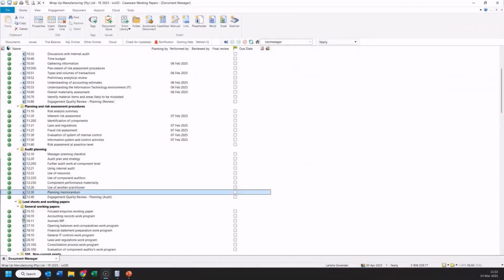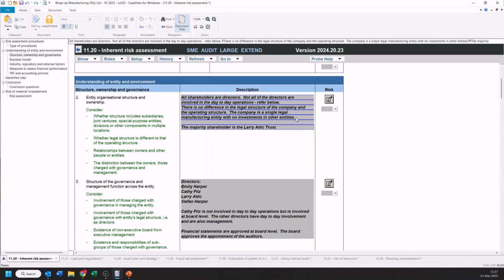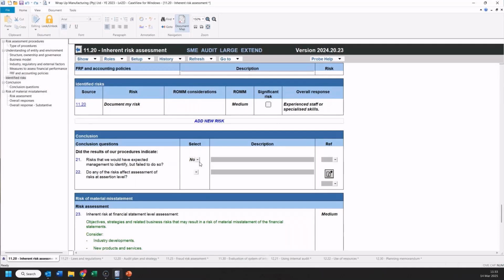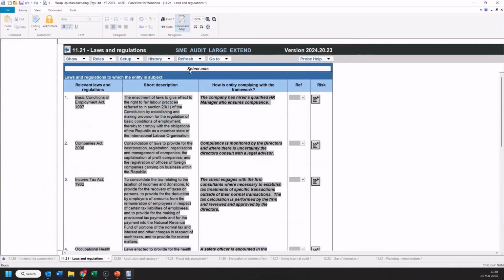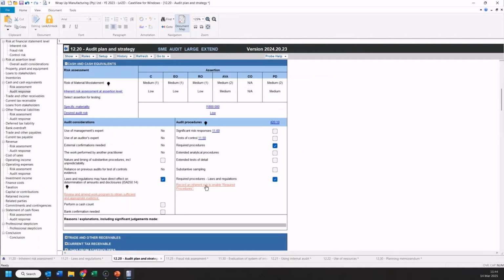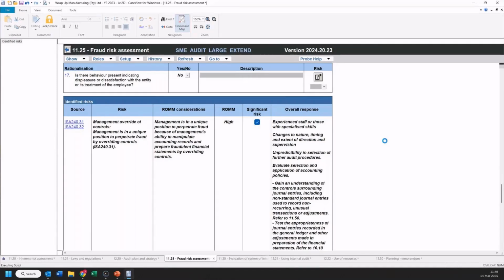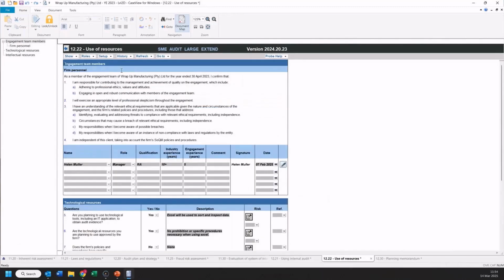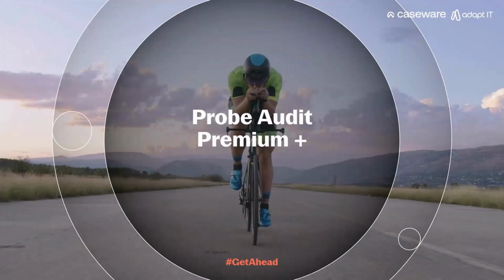GetAhead2025 Audit L2 - 3 of 5 Probe Audit breakaway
This video is part of the GetAhead2025 Audit level 2 series, where we learn more about how to 'Plan the audit'.
The video includes the Probe Audit Premium+ breakaway session for session 3 (Overall risk assessment).
Before watching this video, first watch the combined session where we facilitate the theory linked to this breakaway session.